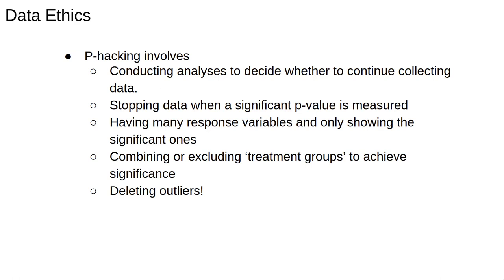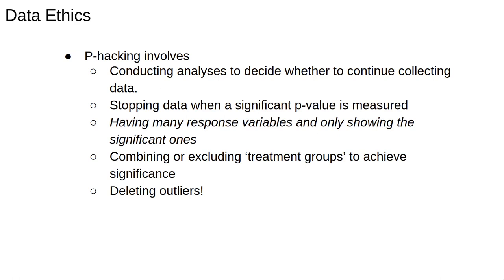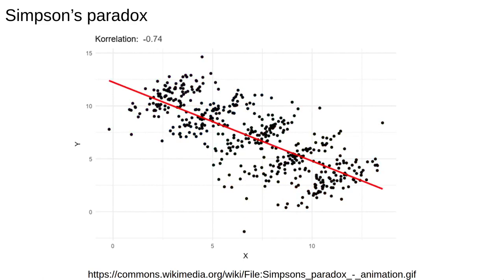Ethics 4: Data Manipulation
A video about different kinds of data manipulation.